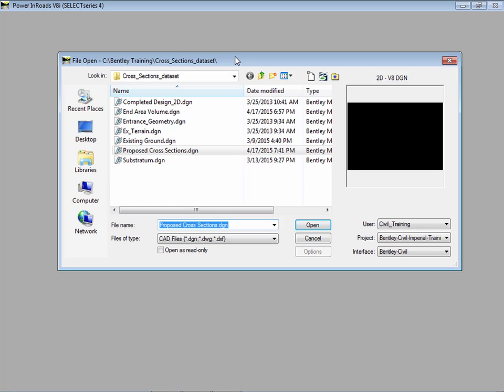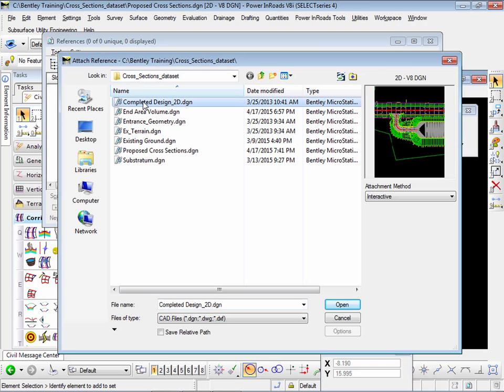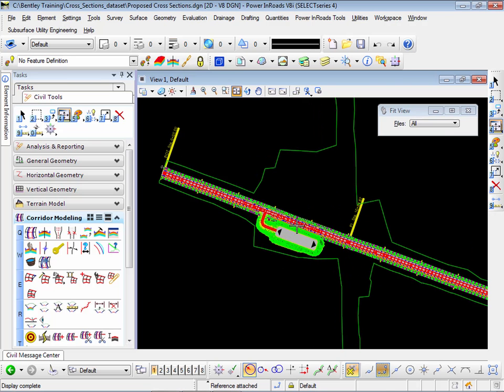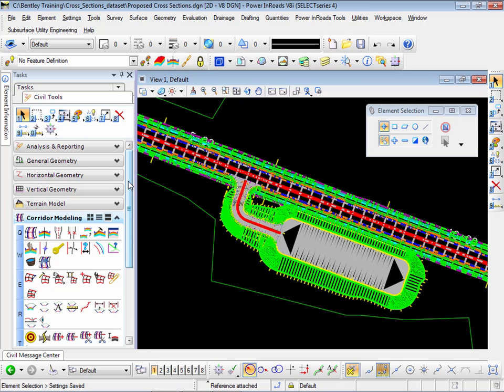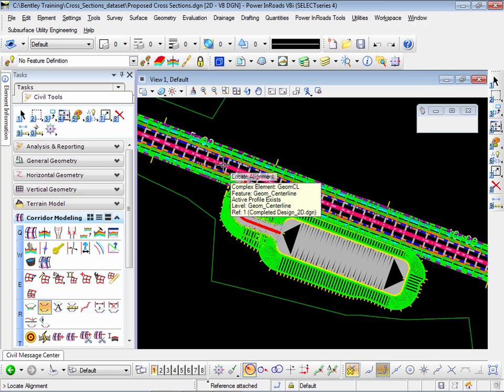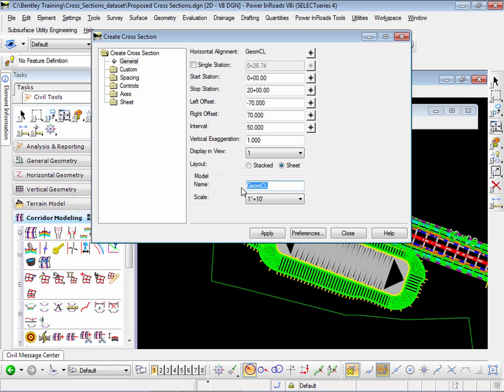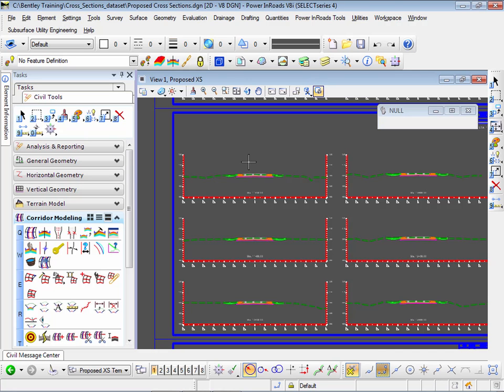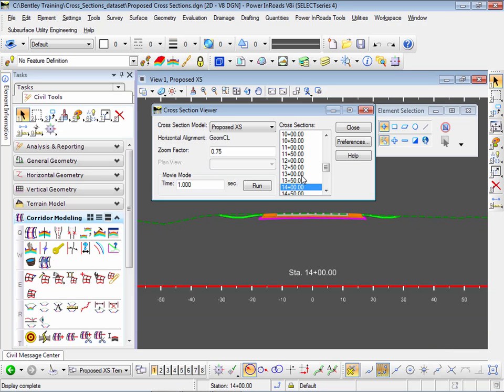1Creating and Viewing Cross Sections